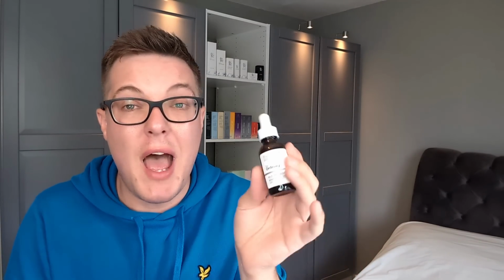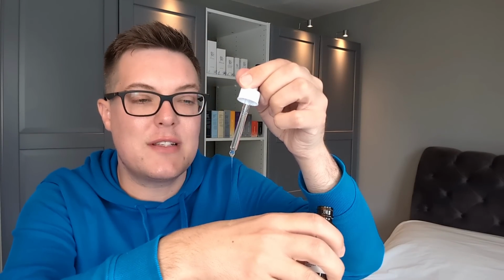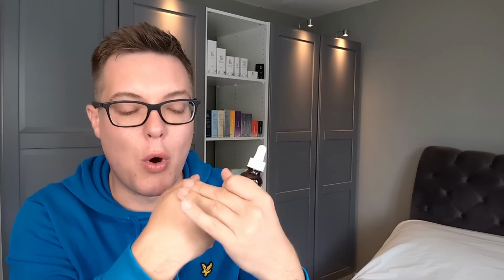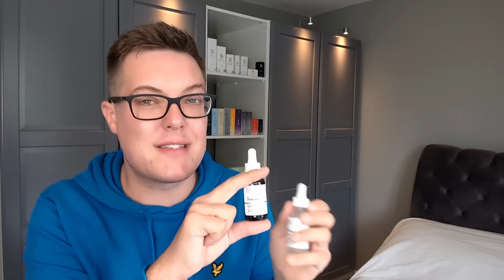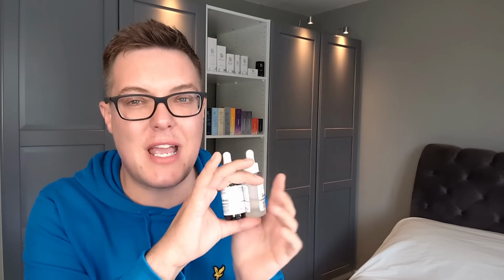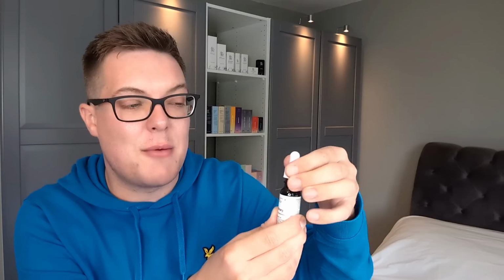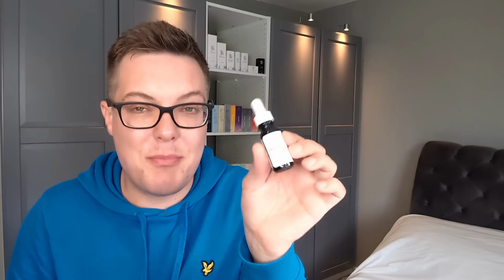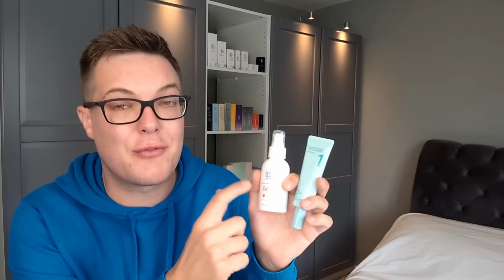BEST THE ORDINARY SERUMS FOR WRINKLES - Top 5 Anti-Aging Skincare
Best The Ordinary serums for wrinkles and game changing anti-aging skincare are the drugstore. Best drugstore anti-aging skincare.

Hey guys and welcome back to Mad About Skin where in this video we are talking the best the ordinary serums for wrinkles and how to do the best anti-aging skincare on a budget.

When it comes to skincare I love affordable drugstore skincare brands and they dont come more affordable than the ordinary. I often get asked what the ordinary products work best pro wrinkles in an anti aging skincare routine and so in this video I want to share with you the best the ordinary products for wrinkles.

If you enjoyed this video and would like to see more drugstore skin care content then please let me know by giving it a thumbs up and a like.

Timestamps:

00:00 start
01:43 anti-aging skincare explained
02:31 best anti-aging cleanser
03:58 best anti-aging vitamin c
05:58 best calming serum
08:01 best anti-aging peptide serum
10:00 best anti-aging antioxidant
11:23 beat anti-aging sunscreen
12:50 summary